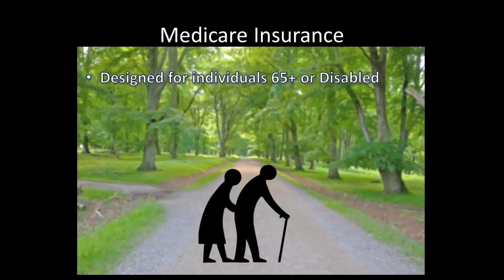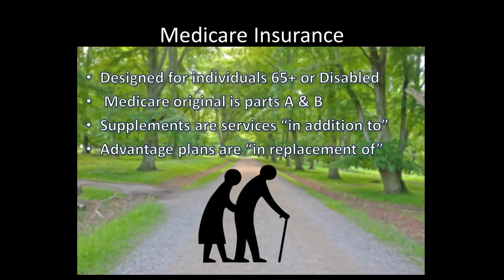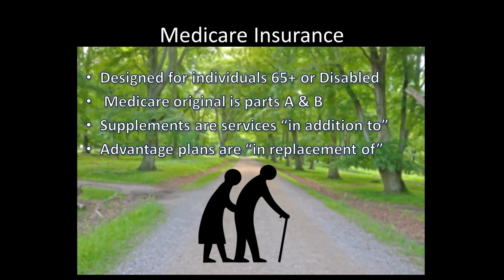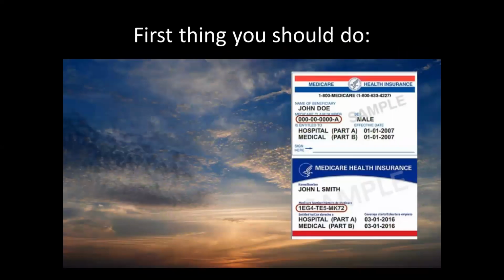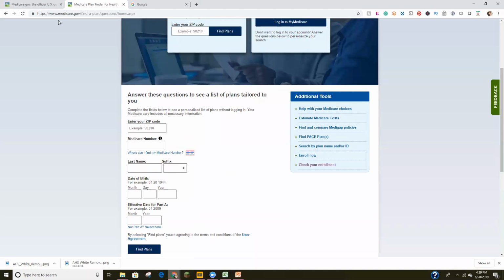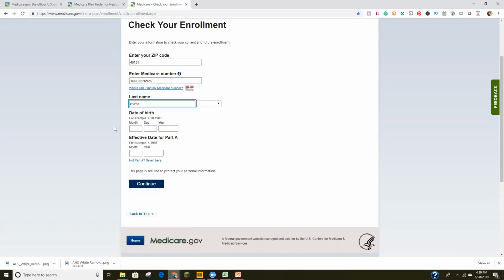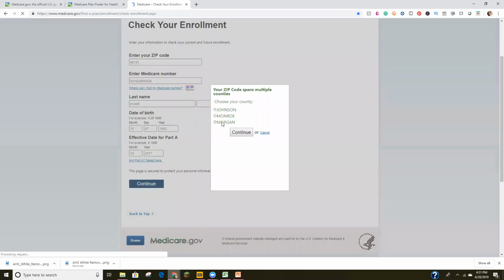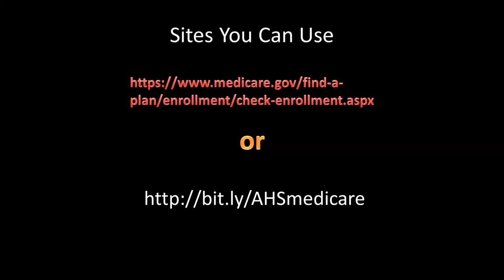AHS Medicare Insurance Verification Tutorial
Please refer to this tutorial for the FAQs on Medicare, Advantage and Supplement plans.